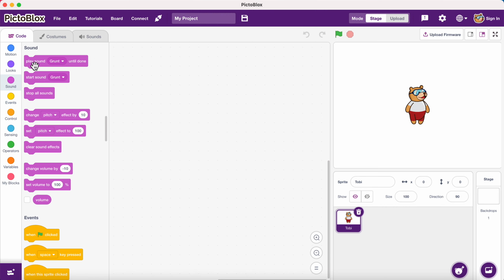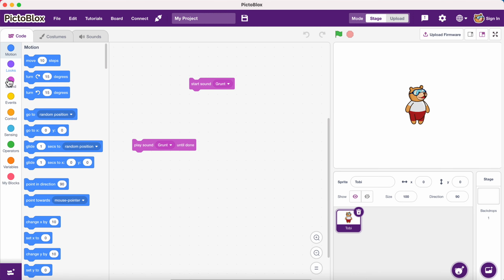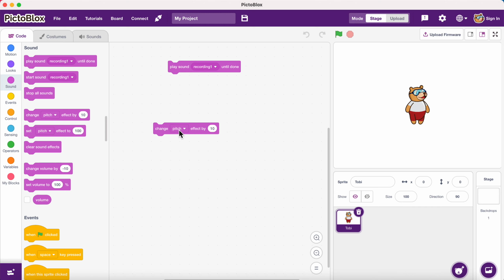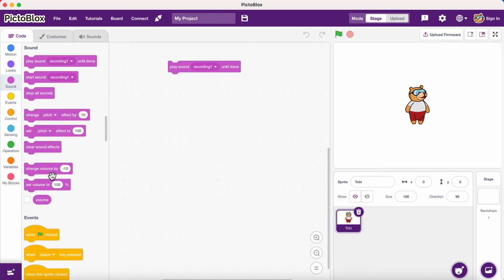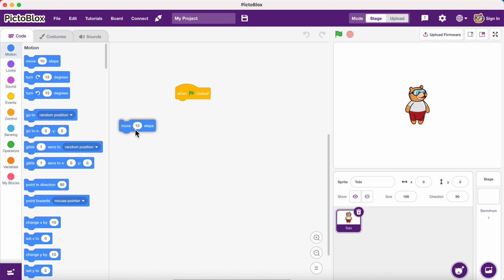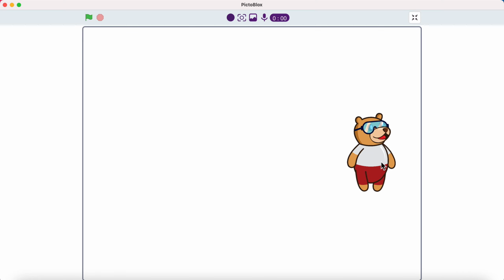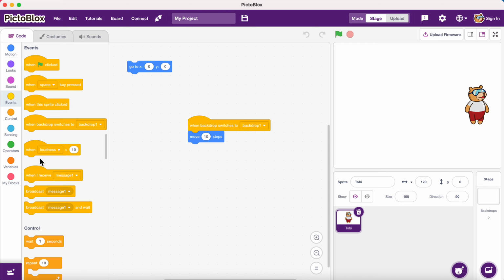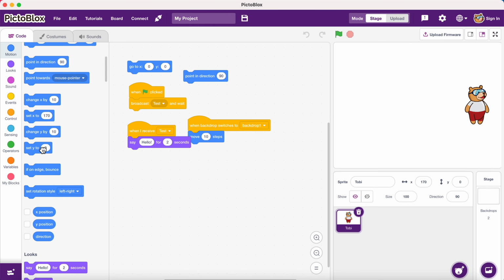Lesson 3 - Learning the blocks (Part 2)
Do you want to learn how to code? This is the right video for you! We'll be learning block based coding, and today we'll be learning all the blocks (Part 2)!